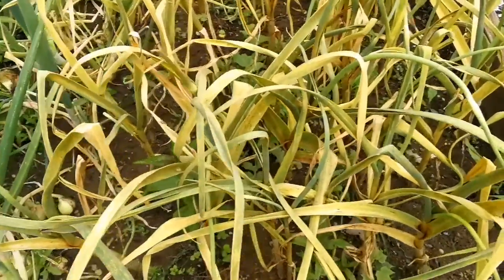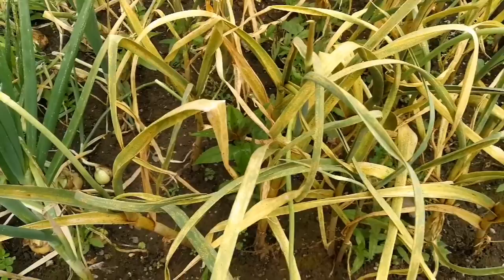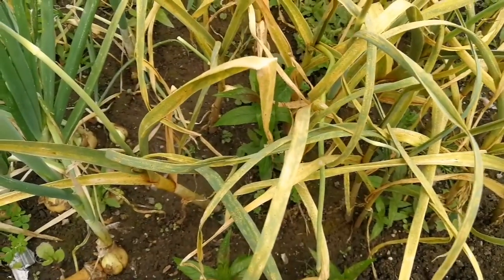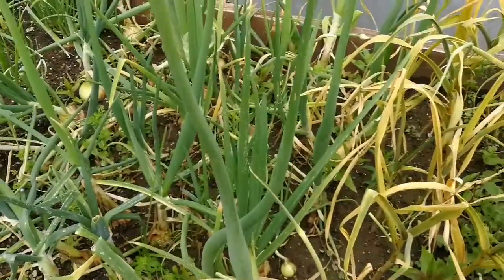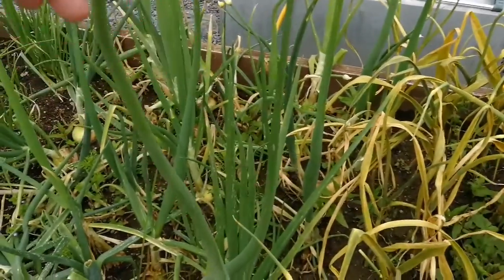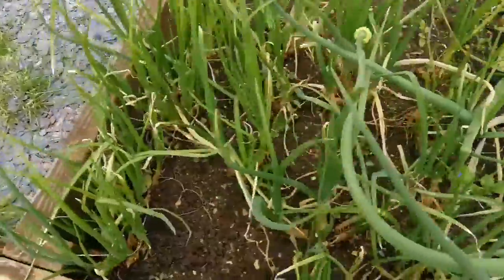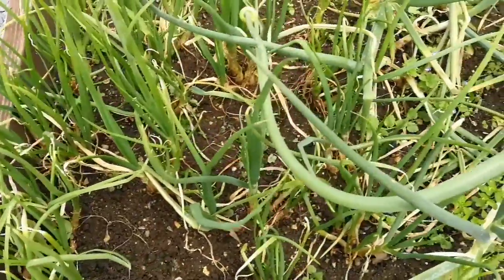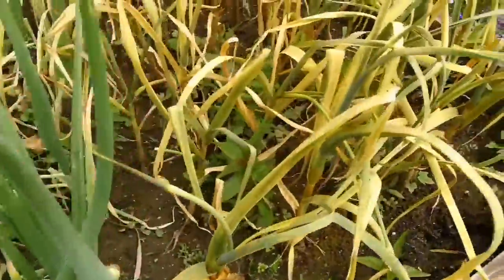Shallots, Onions And Garlic Update/ How It Looks Like In Mid June/ No Dig Organic Allotment Garden